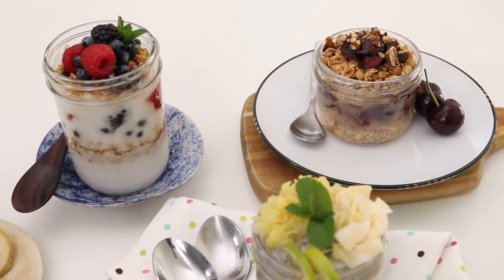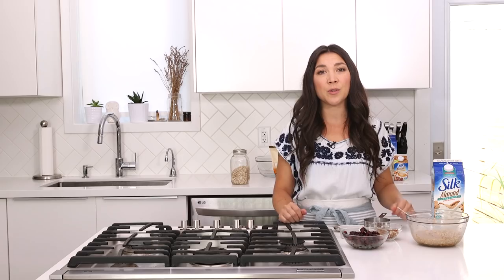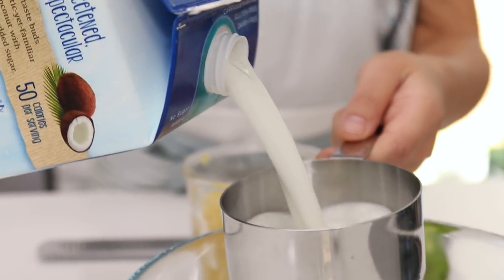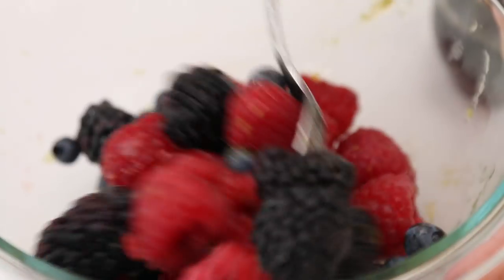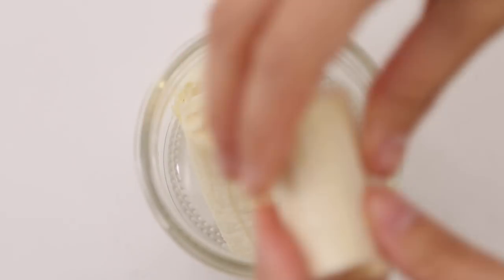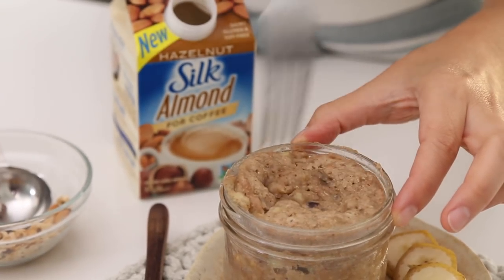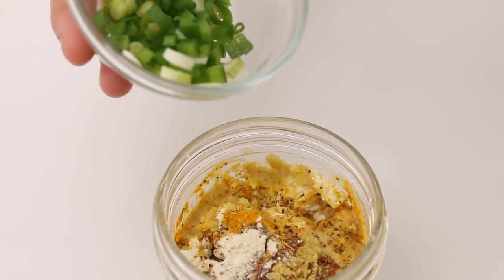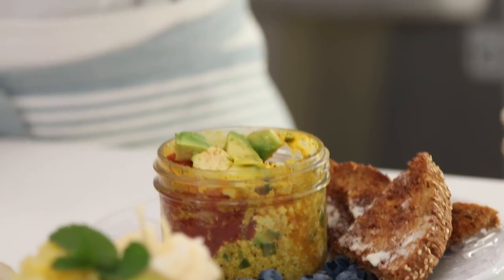5 easy vegan breakfast recipes (5 days 5 ways meal prep) | hot for food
Thanks to Silk for sponsoring and collaborating on this video with me to bring you these 5 easy vegan breakfast recipes as part of the Silk 5 Days 5 Ways collaboration!

US / International